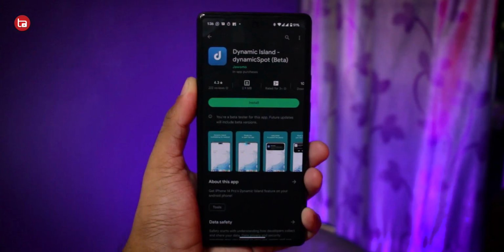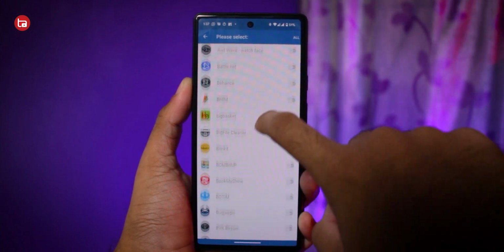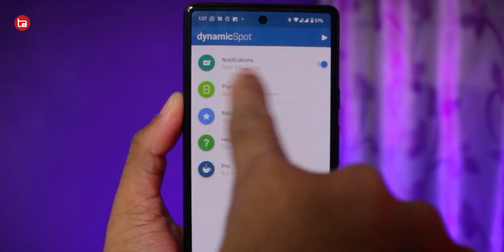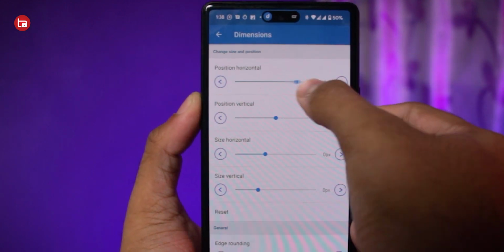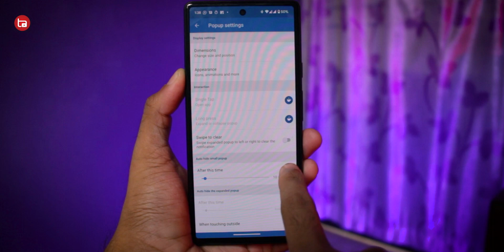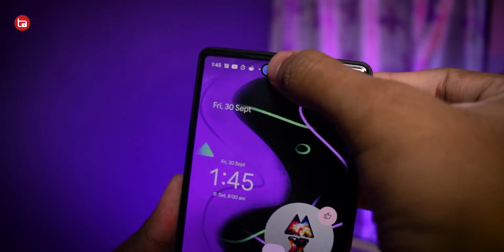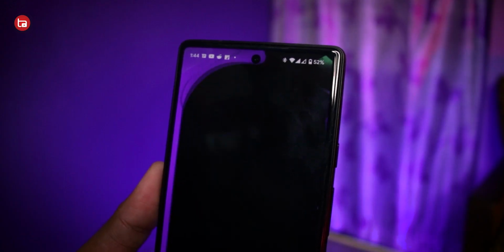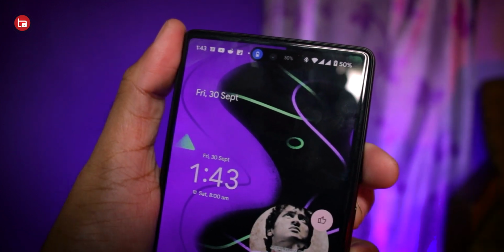HOW TO GET DYNAMIC ISLAND ON ANDROID !!! | Iphone 14 Pro Dynamic Island !!